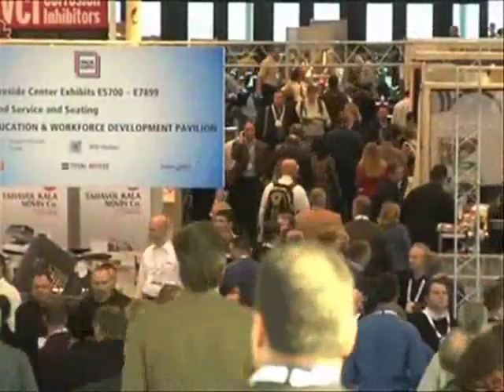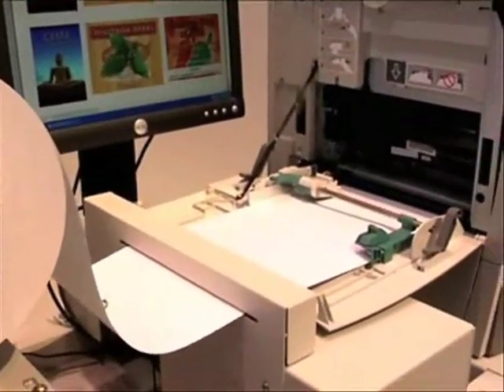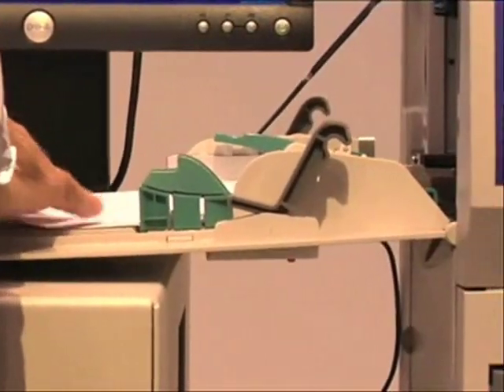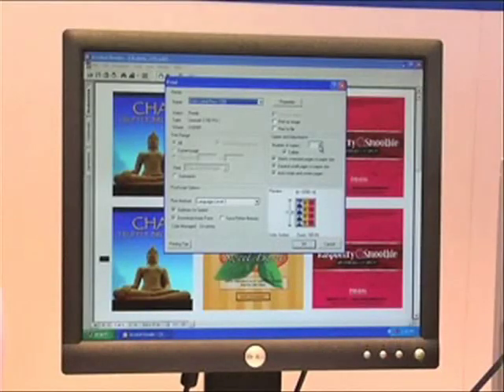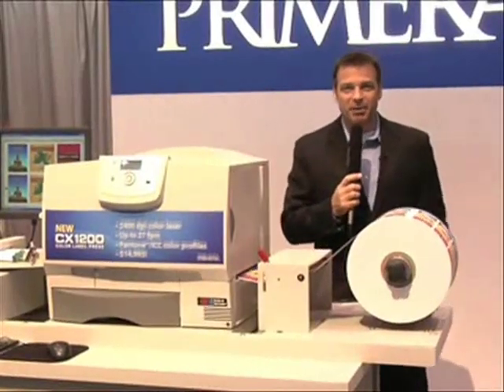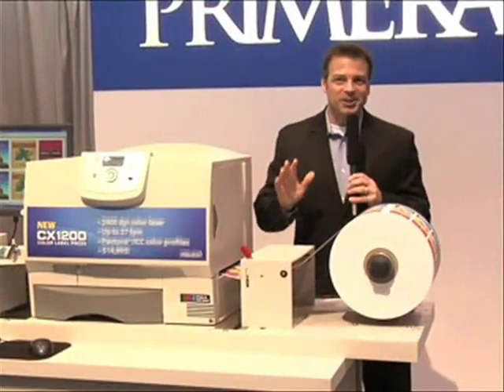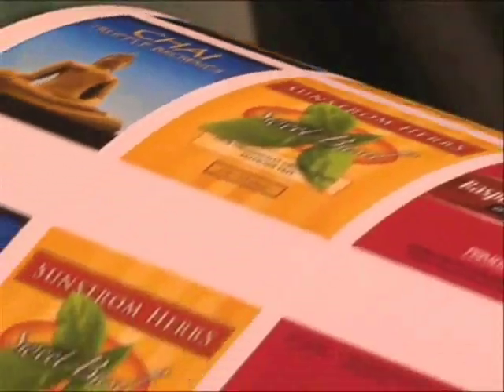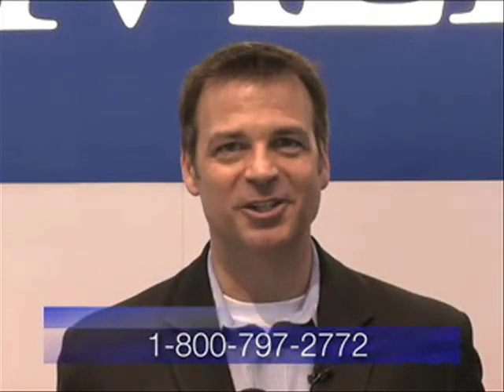CX1200 Digital Color Label Press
Primeras new CX1200 Digital Color Label Press delivers short-run, full-color digital label printing at a breakthrough price.

Utilizing one of the highest-resolution color laser engines available, CX1200 gives you the quality, speed and flexibility of digital presses costing many times more. Youll be able to produce from one to tens of thousands of labels at a time quickly and at a highly competitive price.